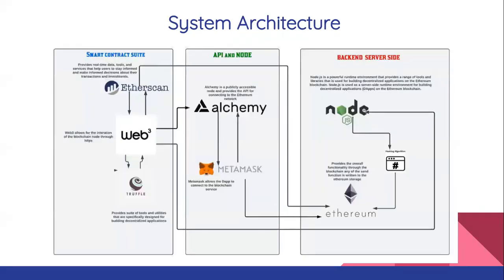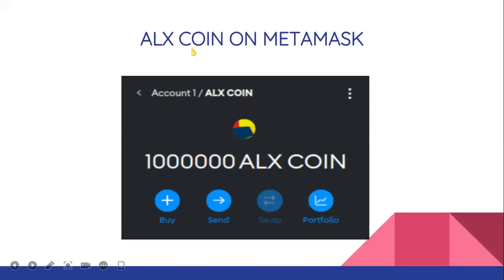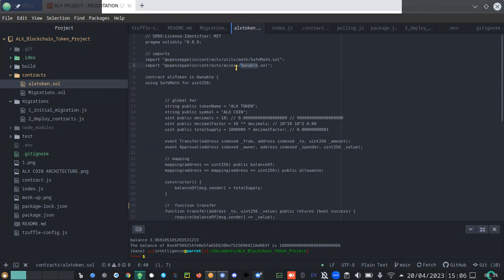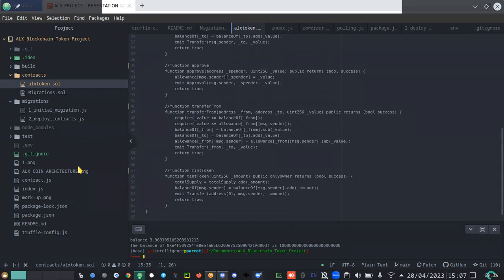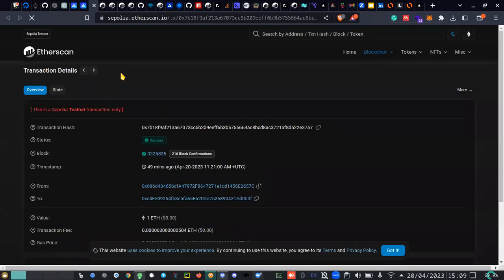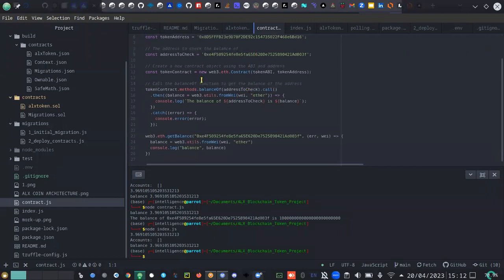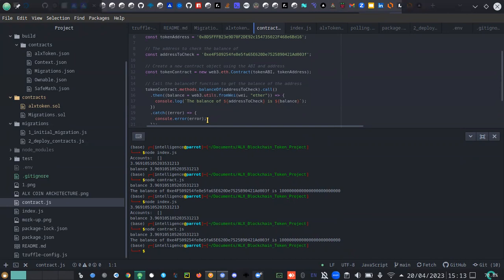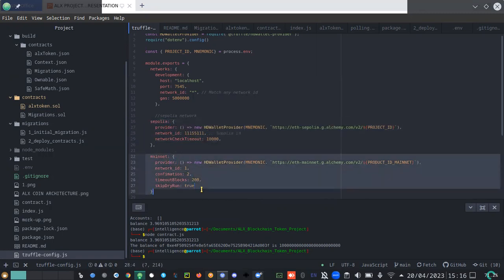ETHEREUM BLOCKCHAIN TOKEN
"ALX Blockchain Token" is a digital token that I created on the Ethereum blockchain. It is a type of cryptocurrency that uses blockchain technology to record transactions and verify the ownership of assets. The token is based on the ERC-20 standard, which allows it to be easily traded on cryptocurrency exchanges and used in decentralized applications (DApps) built on the Ethereum platform.